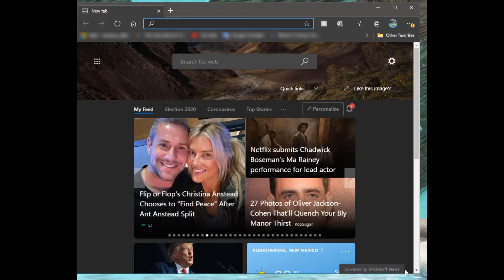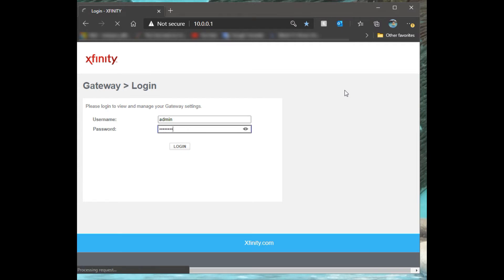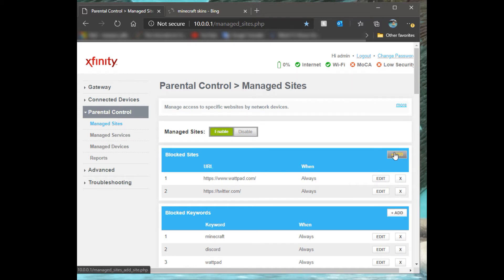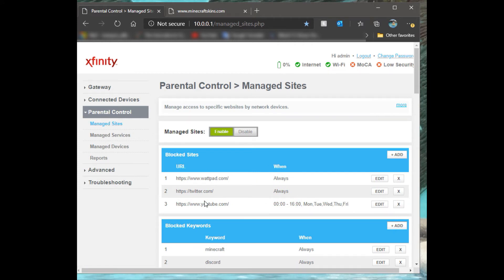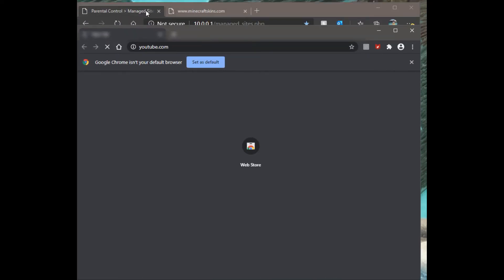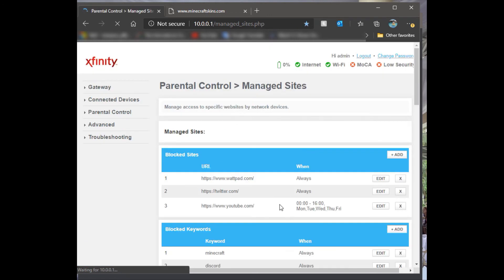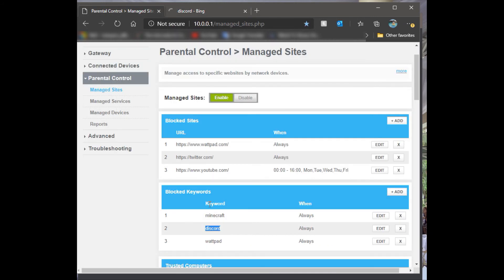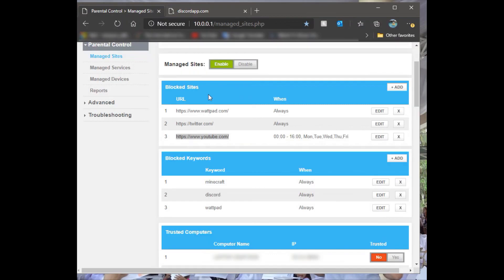Parents: Using Xfinity to block sites from your kids to focus on school work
Learn how to access your home network and block specific websites, key words, and setup times that those blocks occur using Xfinity. You can use this tutorial also as a guide even if Xfinity is not your network provider.  You can access your 10.0.0.1 network for your router and research what your password might be  (default log in "admin/password"). Also, I know I said Comcast which Xfi and Comcast are the same thing, I meant CenturyLink. Sorry about the fish tank sounds in the back ground. I'm not a pro youtuber. Pls dont troll me :P